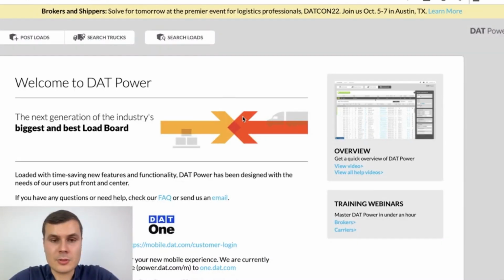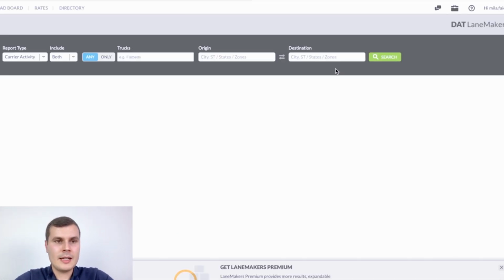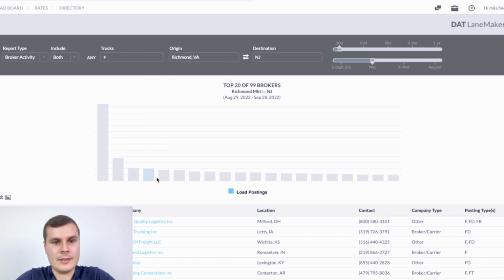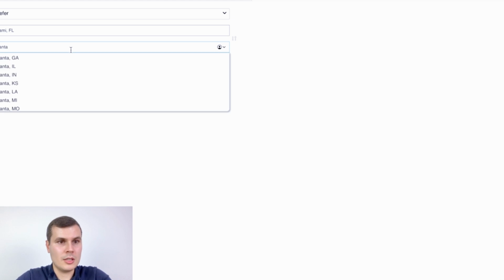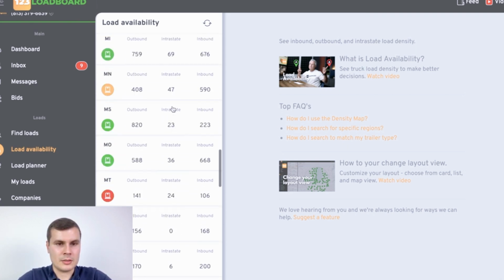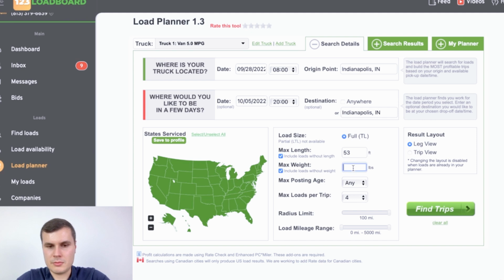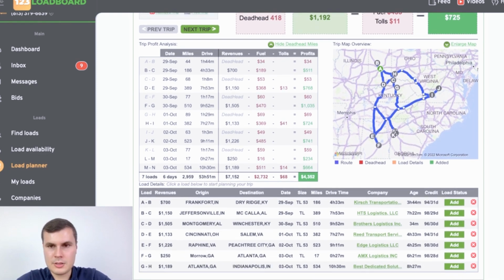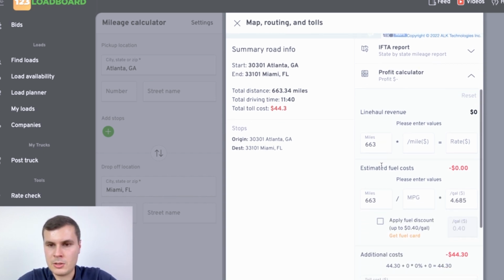Stock Market Technical analysis How to load Customers at top prices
Dive into the world of stock market technical analysis and discover how to effectively load customers at top prices. This video unpacks essential strategies that can help us navigate the complexities of market trends, chart patterns, and indicators. By understanding these key elements, we can enhance our trading skills and make informed decisions.

We will explore various techniques used by seasoned traders to identify optimal entry and exit points in the stock market. Learn how to interpret price movements and volume changes that signal potential opportunities for profit. Whether you're a beginner or looking to refine your existing knowledge, this video is packed with valuable insights tailored for all levels of experience.

Join us as we break down complex concepts into easy-to-understand segments, ensuring you leave with actionable tips on maximizing your investments while loading customers at competitive prices.

0:00 - Introduction
00:00 - Overview of Financial Challenges
00:41 - Financial Struggles Faced by Trucking Companies
01:22 - Decrease in Owner-Operators' Earnings
02:02 - Seeking Financial Relief from Financing Companies
02:49 - Requesting Payment Deferral from Banks
03:24 - Collaboration and Support in Overcoming Financial Difficulties
03:57 - Conclusion and Call to Action